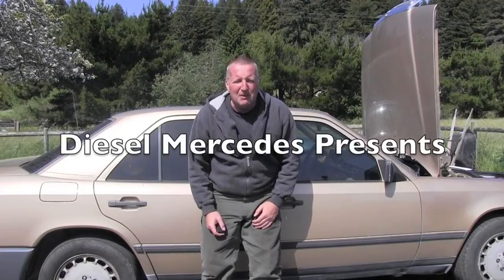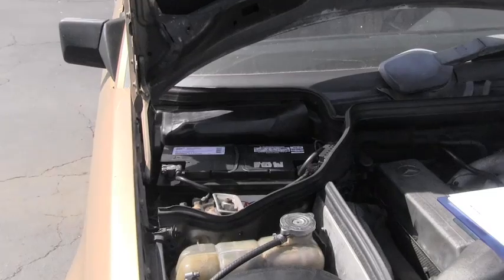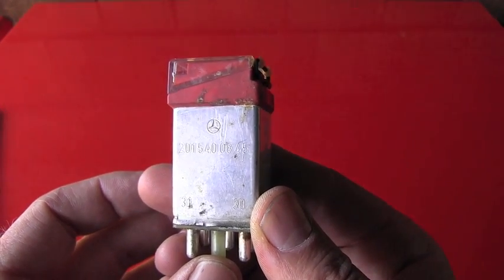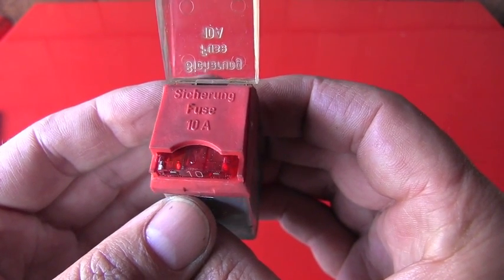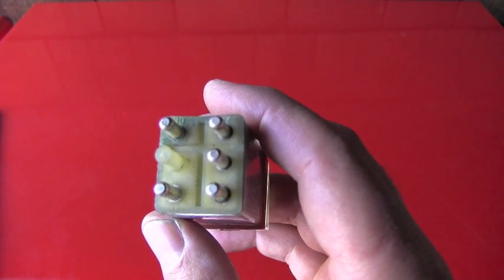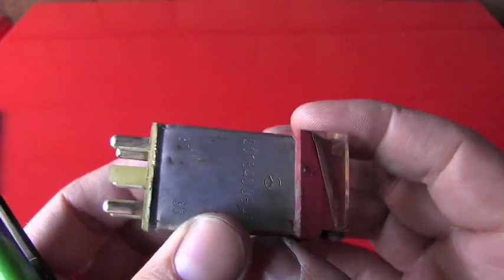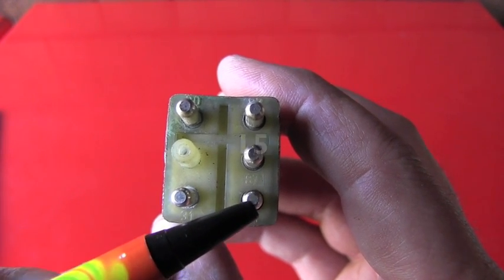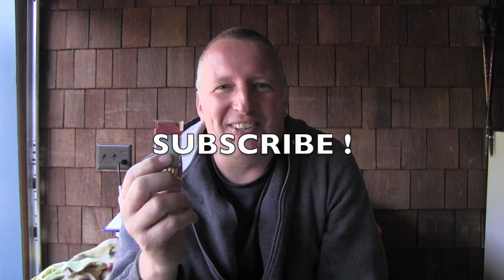Mercedes W124 Overvoltage Protection Relay K1